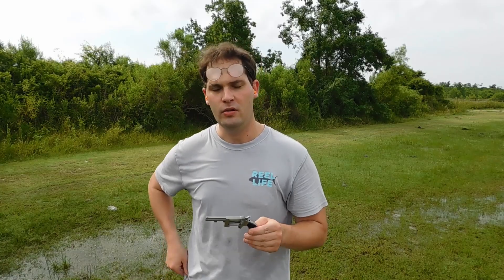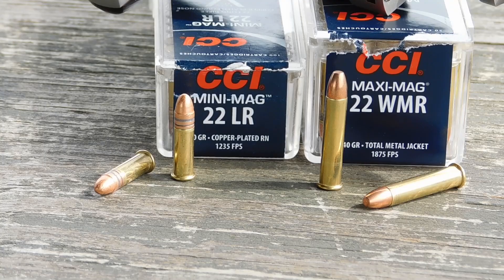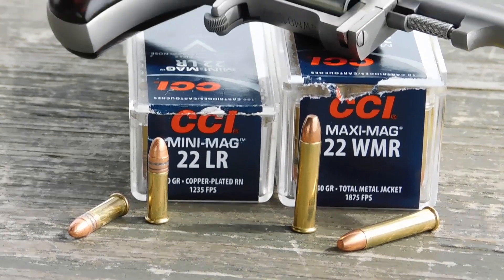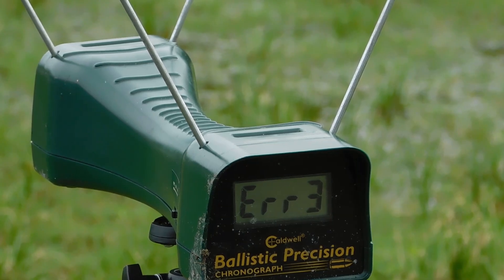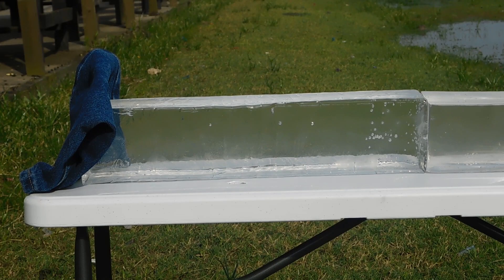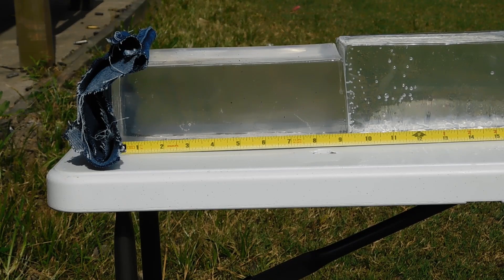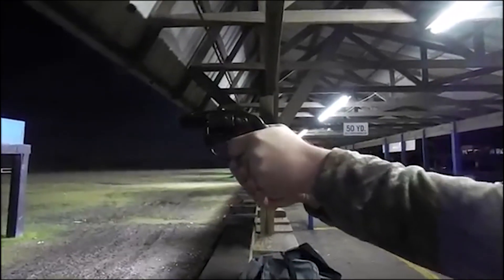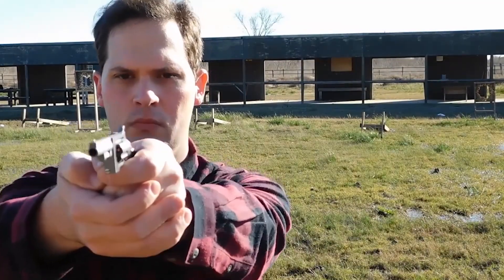Ballistic Gel Test: 22 LR vs. 22 Magnum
A comparison of the ubiquitous 22 LR and 22 Magnum cartridges out of a small handgun.